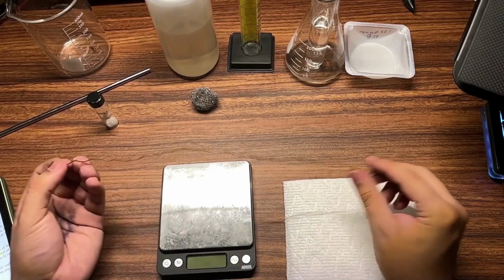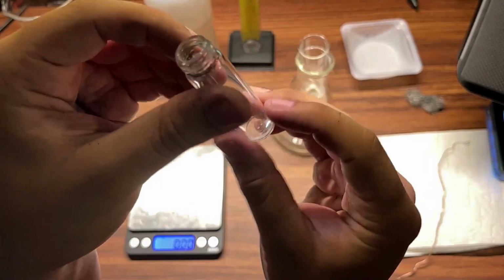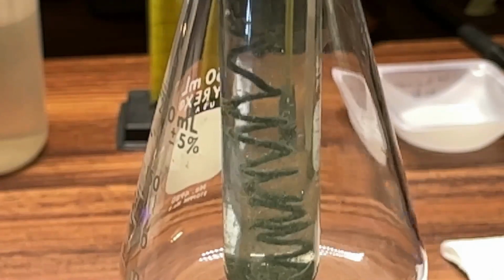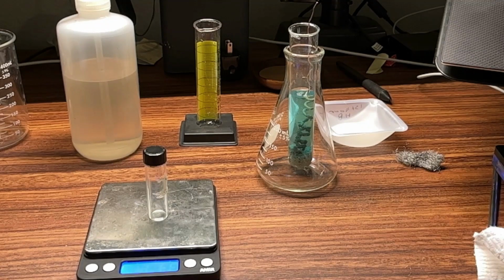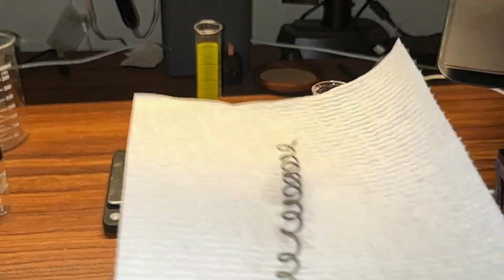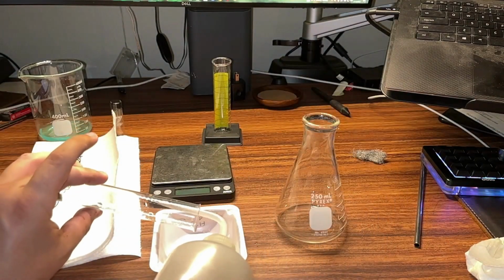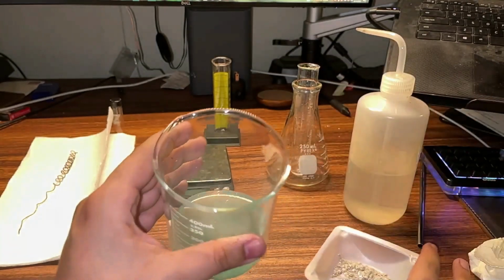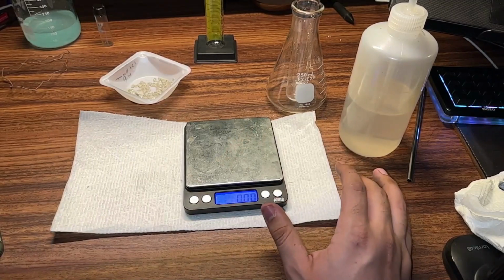Copper + Silver Nitrate Lab (check description)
final mass of weigh boat with dry crystals: 3.45g